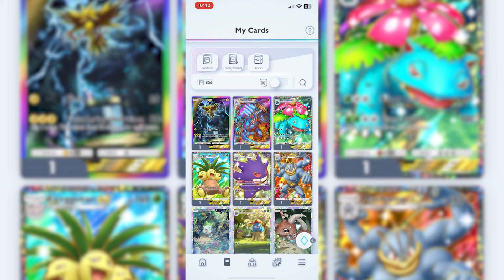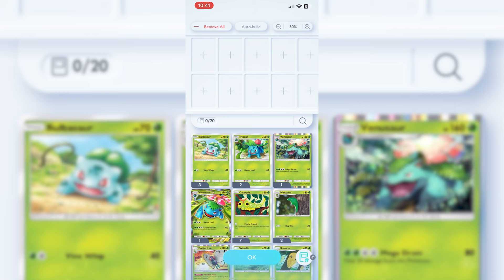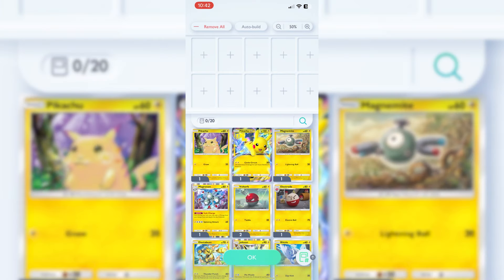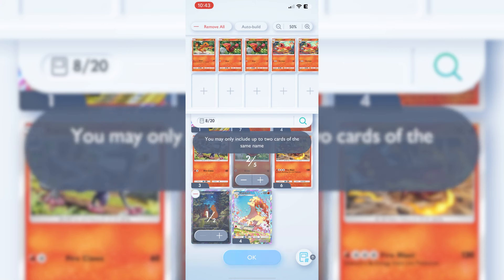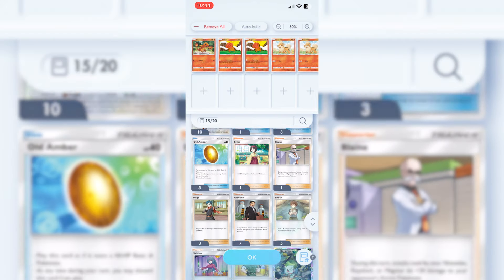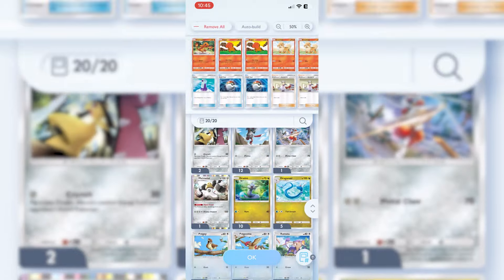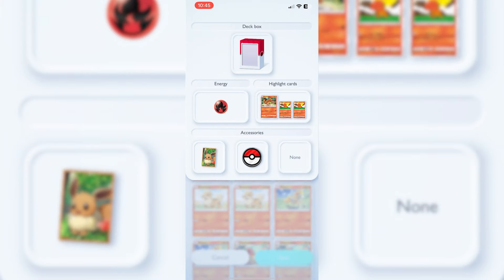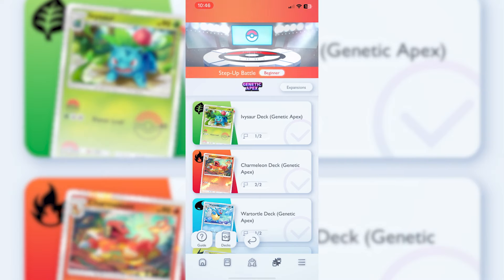How to Build & Use Decks in Pokemon TCG Pocket